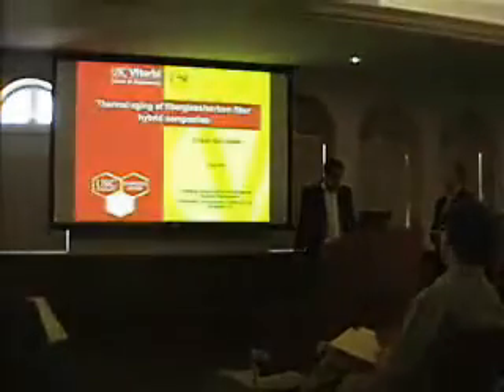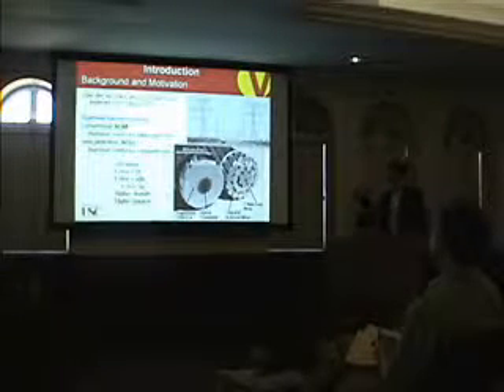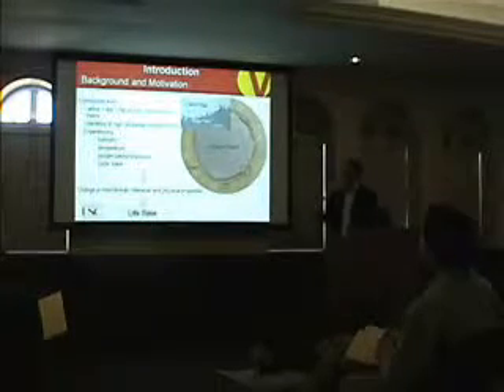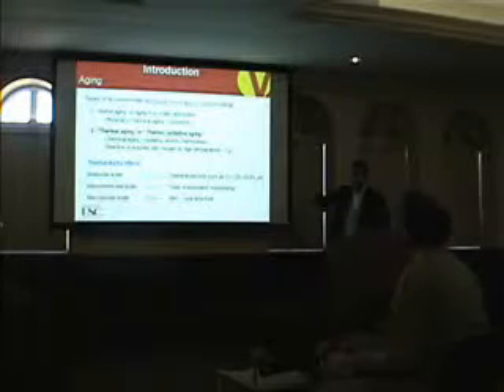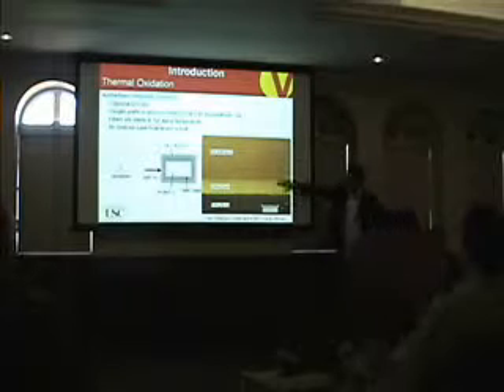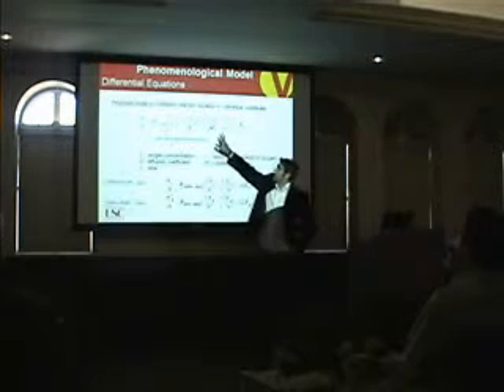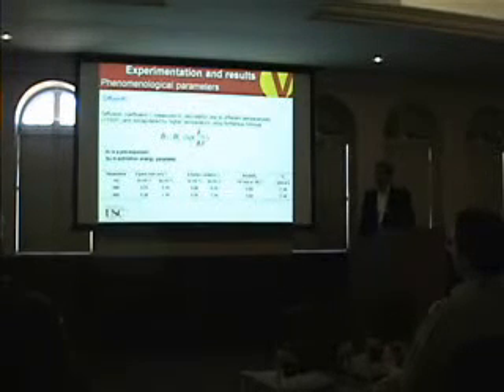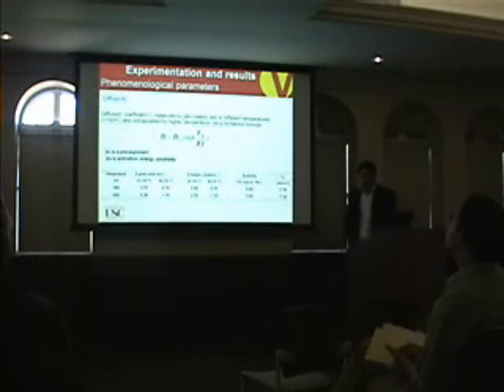Thermal aging of fiberglass/carbon fiber hybrid composites part1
Oral Presentation of The 5th Annual Student Research Symposium, Mork Family Department of Chemical Engineering and Materials Science, University of Southern California

Thermal aging of fiberglass/carbon fiber hybrid composites by Ehsan Barjastech with E. J. Bosze, Y.I. Tsaia and S. R. Nutt